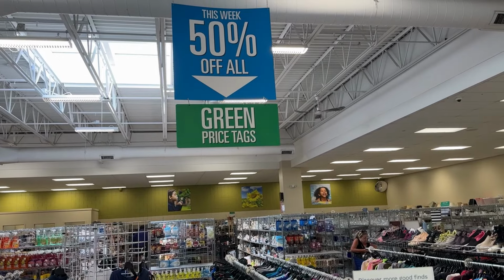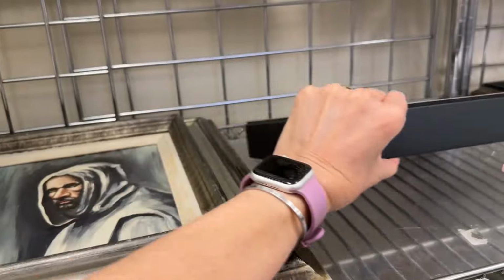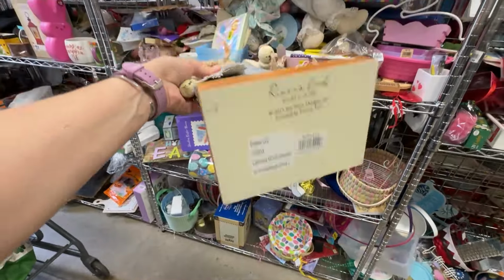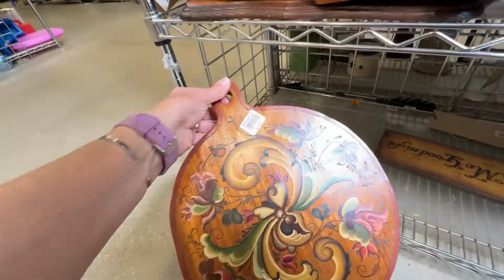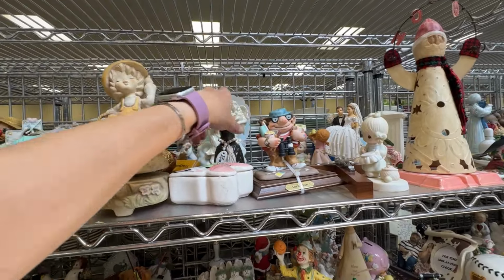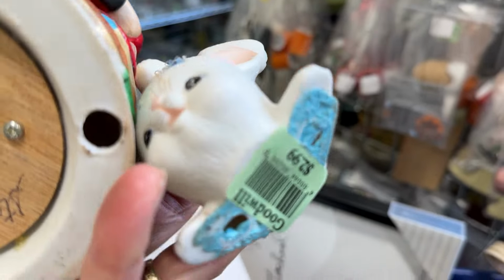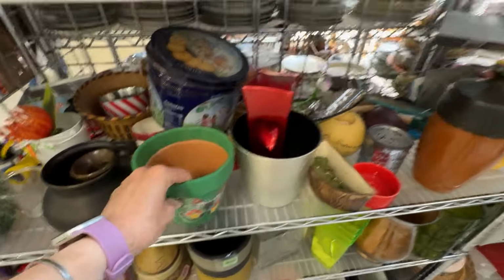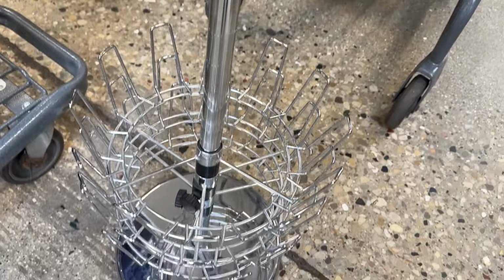What I’ll do with $90 to double it at least in my shop!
Weekly Goodwill thrifting trip  in Menomonee Falls.  Visit rusticrehabs.com to see workshops, make & take options, furniture, decor & so much more!